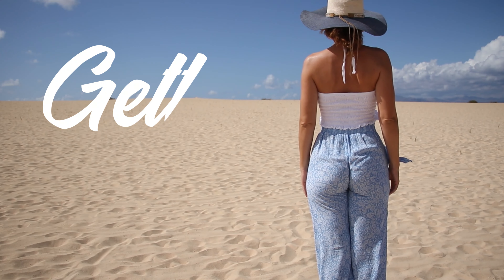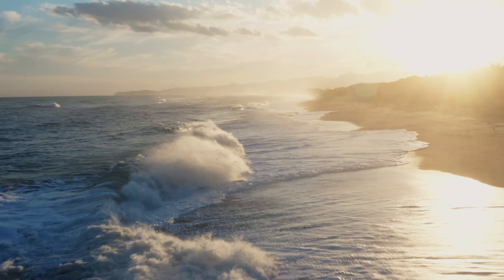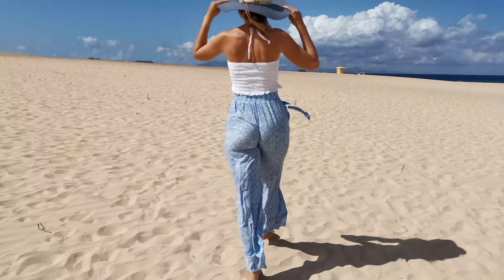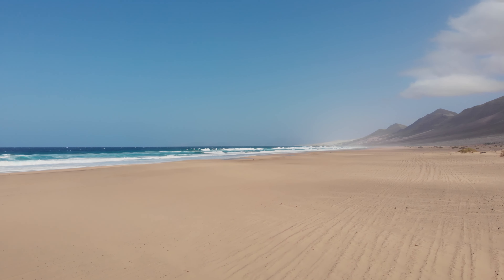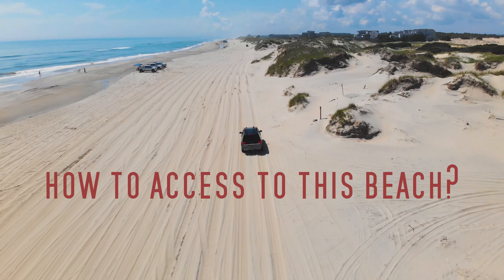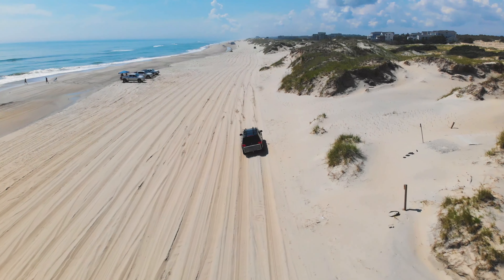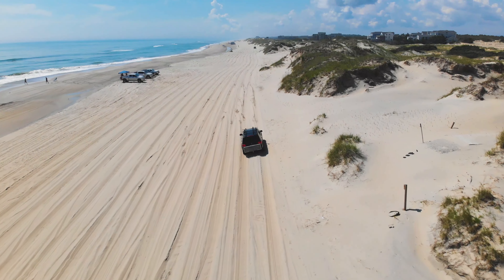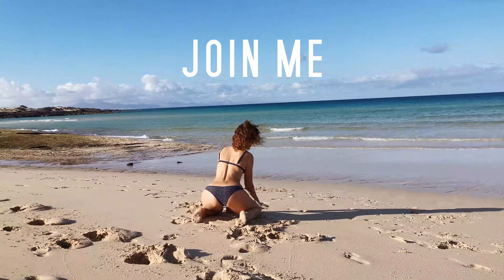EP02 - Exploring best beaches in paradise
Let me show you most beautiful beaches in my paradise